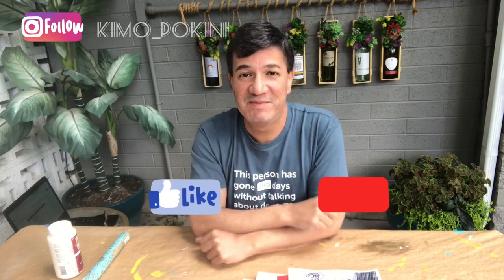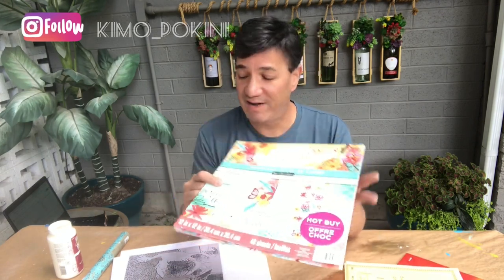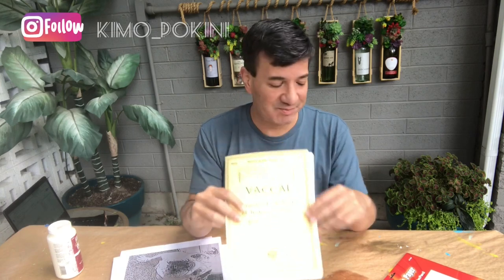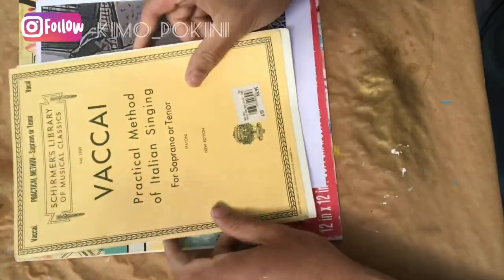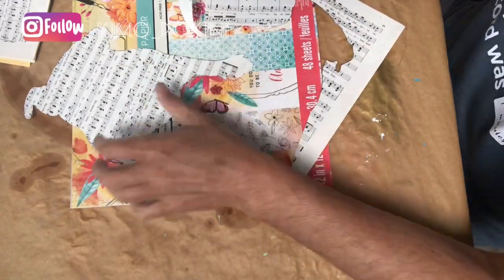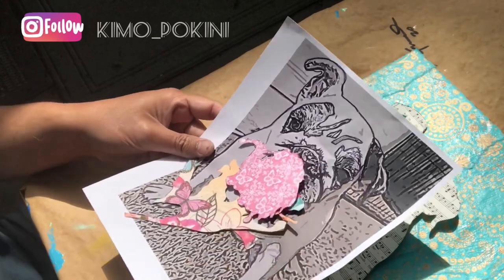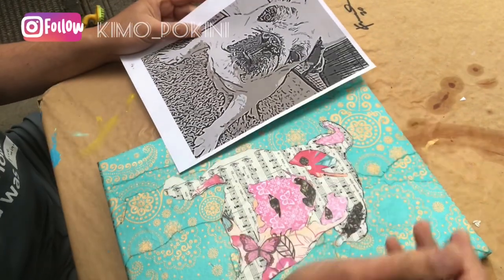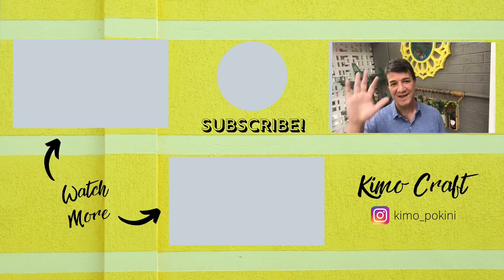DIY DOG PORTRAIT COLLAGE | mixed media dog art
DIY DOG PORTRAIT COLLAGE | mixed media bulldog art

In this video, I take a bulldog image and create a pet portrait on canvas out of various kinds of paper. This DIY collage tutorial results in a mixed media beauty and can be a great gift for you dog lover friends. For this DIY project, here are the materials I use:
~ canvas
~ decoupage glue
~ various papers (scrapbook, book pages, music, wrapping paper)
~ carbon paper
~ sharpie
Check out how I did this pet portrait collage!

Are you a fellow maker looking to collaborate? Drop me a line - I’d love to hear from you!

We even throw in some bonus videos from time to time! On my channel, my husband Stan and I create videos on DIY arts & crafts as well as entertaining and gift giving ideas.

Mahalo!
Kimo